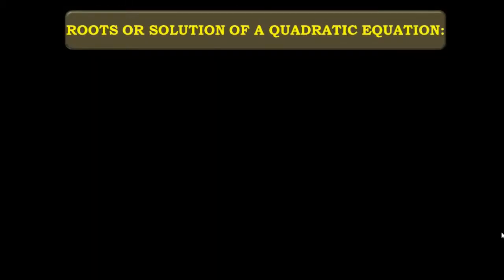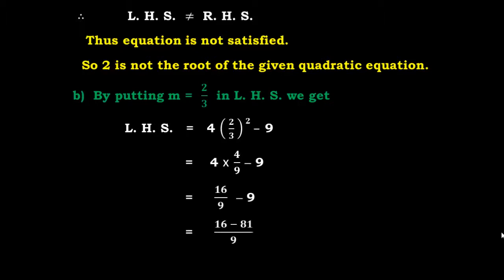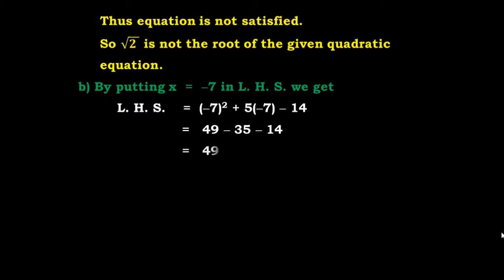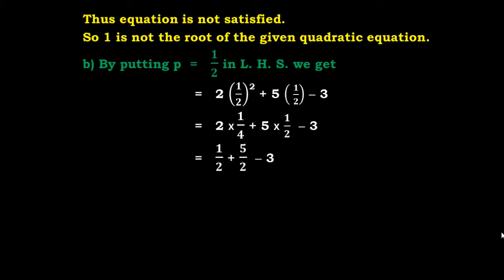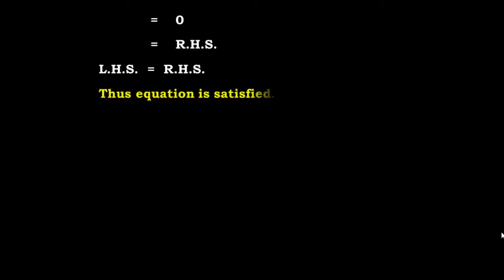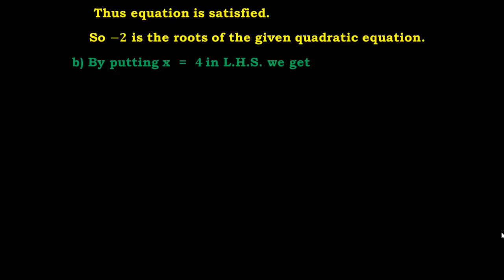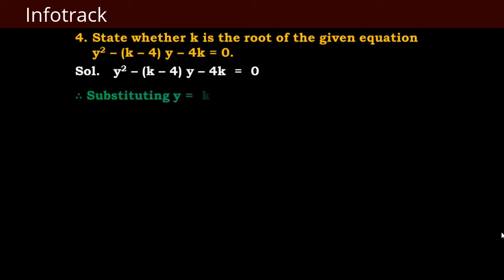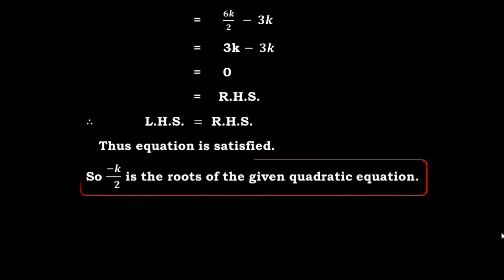Maths: Quadratic Equation - Roots/Solution.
This lecture is useful for UPSC civil services examinations that is IAS, IPS, IFS, CSD, NDA, MPSC, BANK PO , Railway , SSC, CBSC, Olympiad etc.